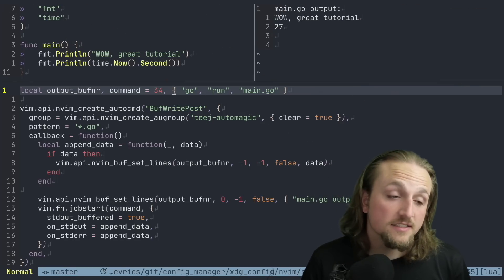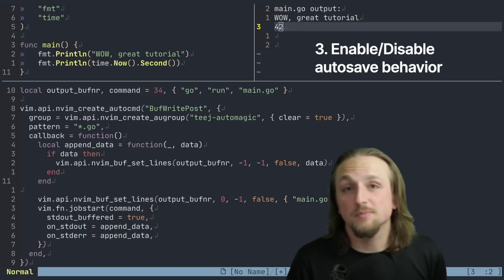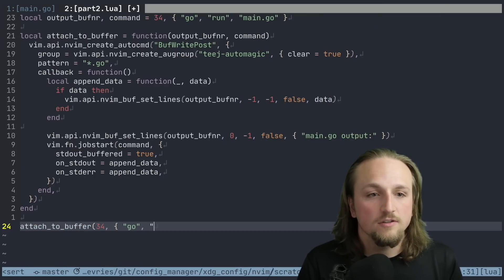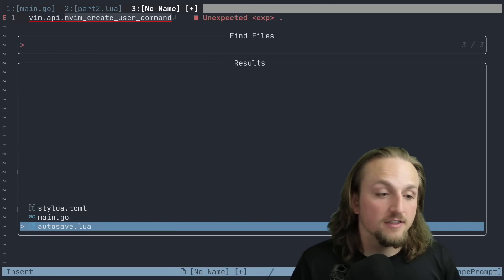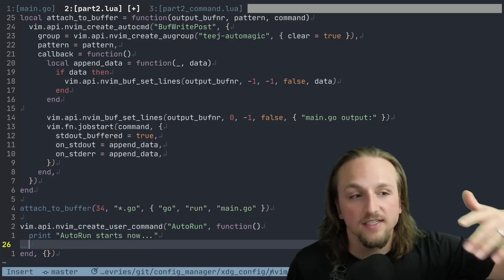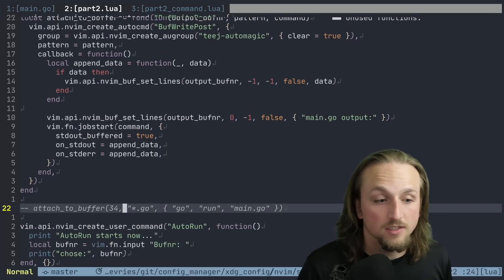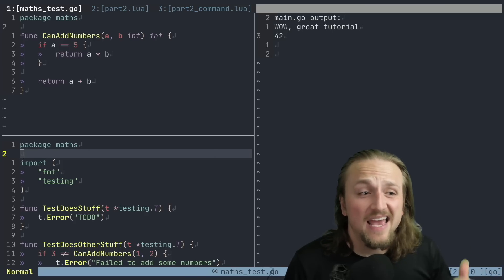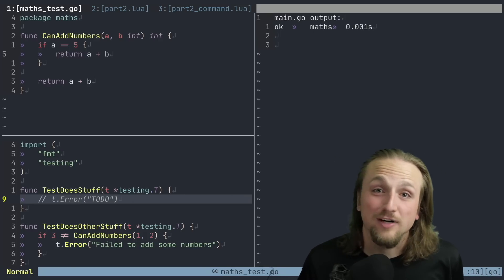Execute **anything** in neovim (now customizable)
In this video I show how to take the autocmds we made in part 1 and start to connect them with User Commands within Neovim. You can then enable and disable these lua autocmds on the fly (with user input) so you can quickly and easily configure.

As I mentioned, if this video gets 2,000 likes I'll spend some time on making Part 3 (which I think will be really exciting).

Thanks!